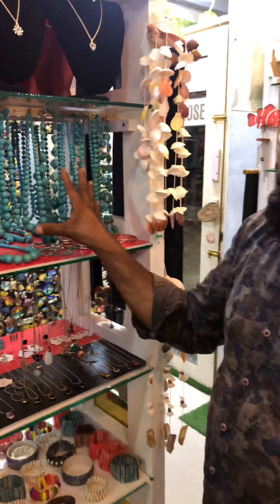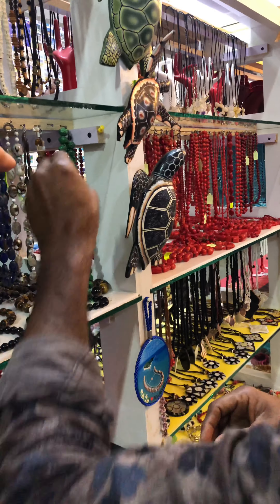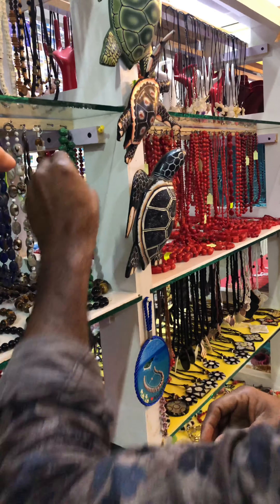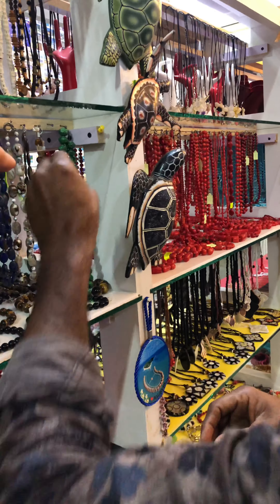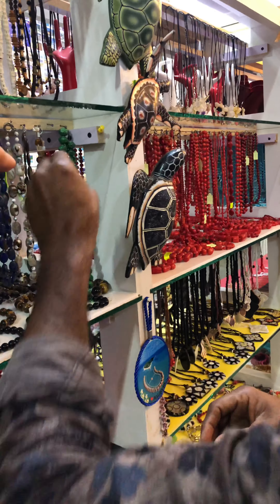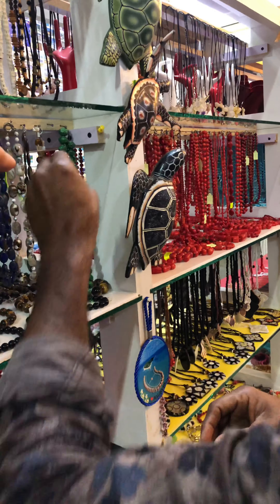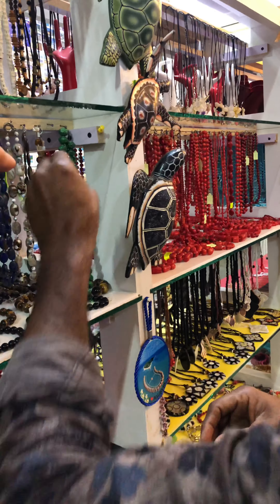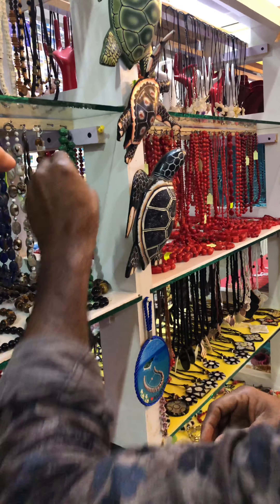Maldives Pearl, Coral and Emerald 🇲🇻 | يخرج منهما اللؤلؤ والمرجان ، مجوهرات المالديف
At Ahmed Maldivian jewelry shop explains about the coral , emeralds and pearl.في محل السيد احمد للمجوهرات في المالديف نتعرف على انواع الاحجار الكريمه من مرجان وياقوت ولؤلؤ وانواع اخرا ، كما ان السيد احمد يعمل امام للمسجد في المالديف.